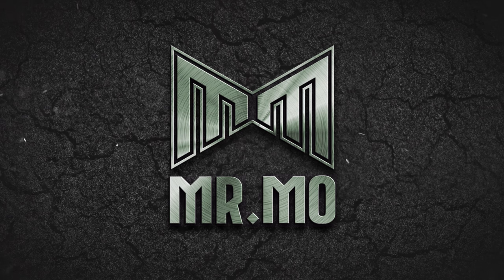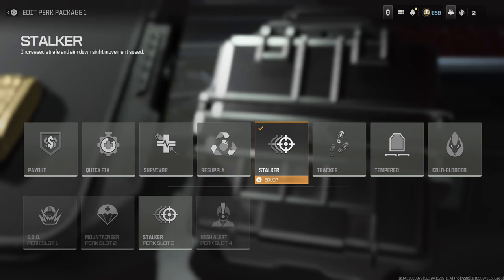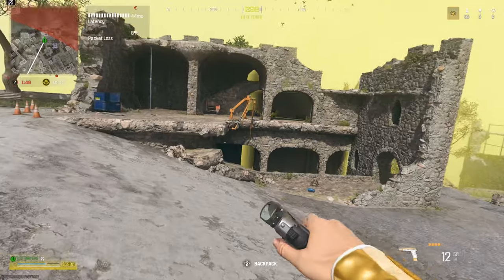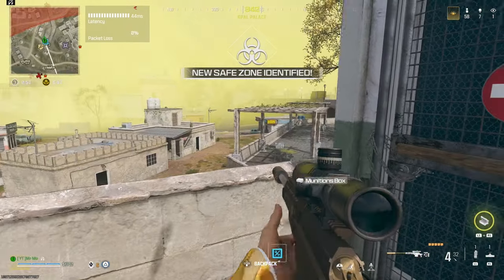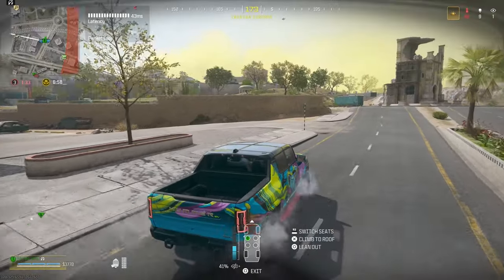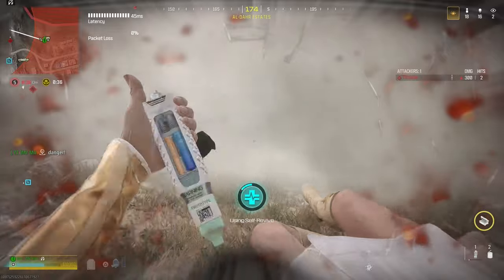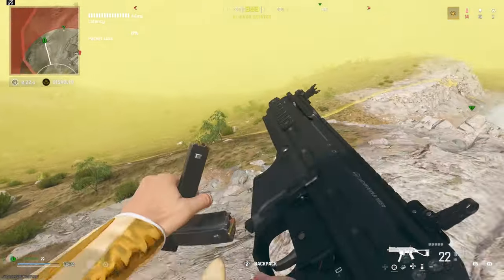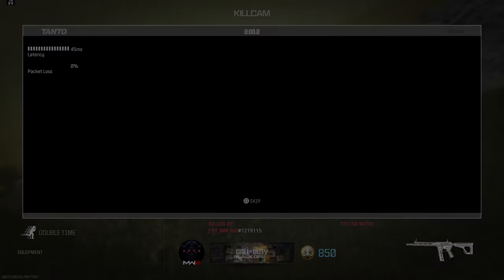The MCW Conversion Kit Is BROKEN - Warzone Best MCW Loadout (INSANE TTK!!)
Todays video is on the MCW this thing has the fastest TTK close range in the game beating every other SMG and AR try this class out and let me know if you like it